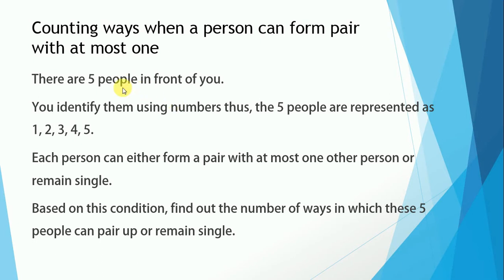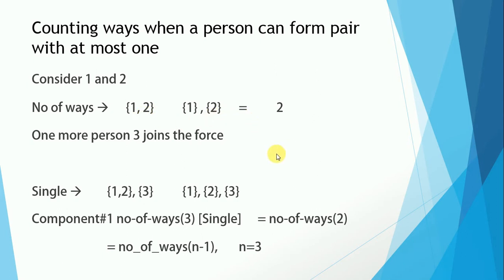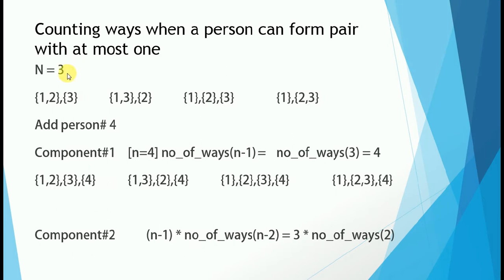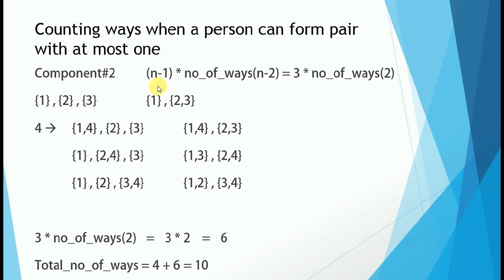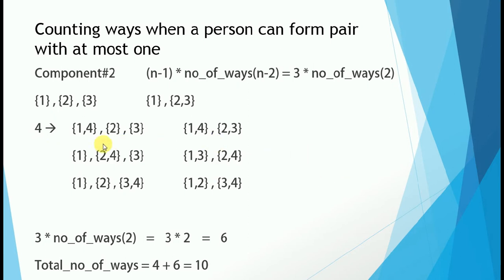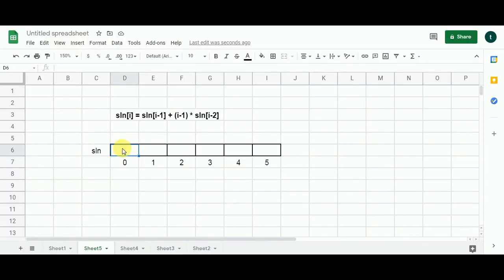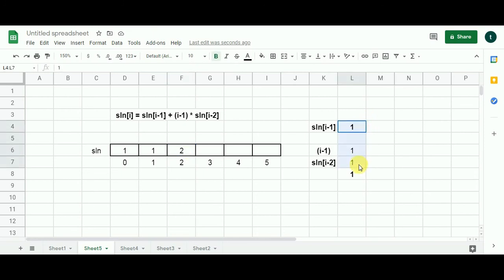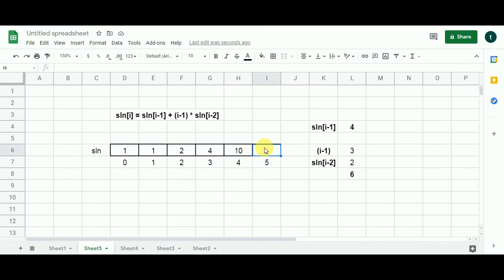Counting ways when a person can form pair with at most one using dynamic programming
Joey's dynamic programming tutorial brings for you a DP problem of medium difficulty from the world of pairing and partitioning.

The problem is 'Counting ways when a person can form pair with at most one'.
This DP problem is also an alternative version of the problem 'Number of ways to pair people'.

This dynamic programming problem will really put your mind in motion as you will have to make a little effort to understand the algorithm.
I have tried my best to explain to you the algorithm.

I haven't done it superficially rather I have explained the algorithm to solve the problem of 'Number of ways to pair people' with examples, not once but twice.

You are going to have fun while learning this interesting computing problem. Never hesitate to watch this video twice if you don't get the explanation in the first time.

Problem Statement

There are N people in front of you.

Each person can pair up with at most one other person or can prefer to stay single.

You need to find out in how many ways these N people can pair up or stay single.

For example -

For N = 2, there are 2 people #1 and #2

In two ways they can pair up or stay single

You need to find out the number of ways when N=5.

You are going to learn to solve this problem using dynamic programming in this video so watch and don't stop watching till the end.